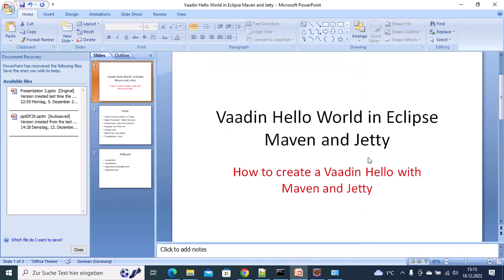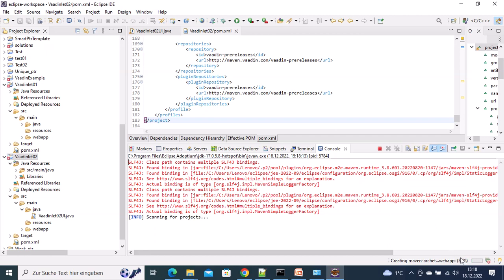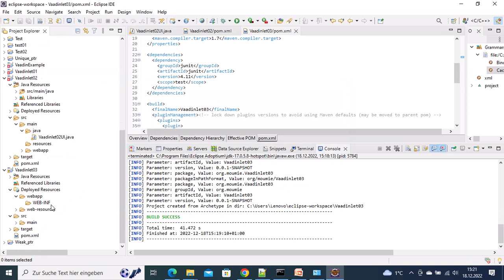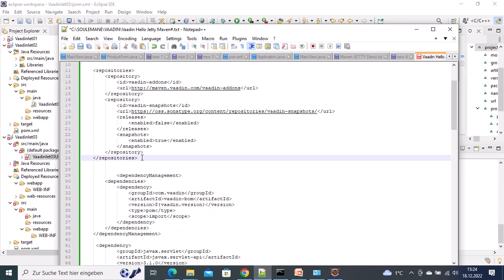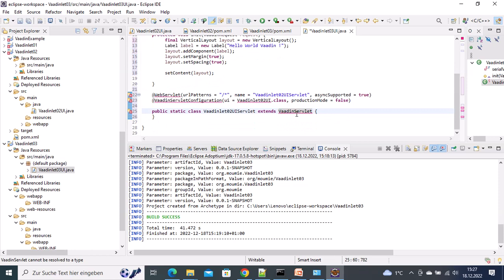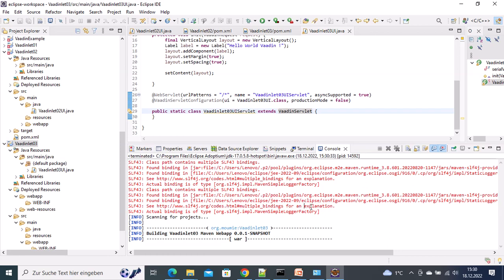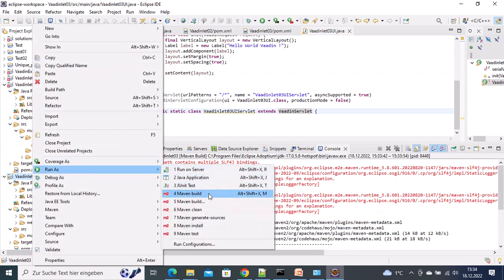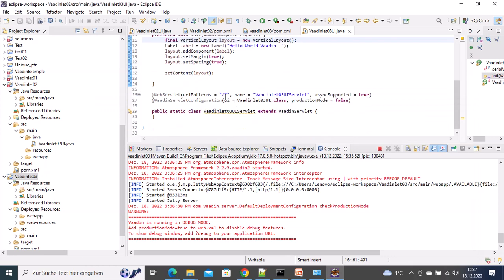001# Vaadin Hello World with Eclipse Maven and Jetty SOLVED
How to create a Vaadin Hello with Maven and Jetty . Basic and step by step approach.